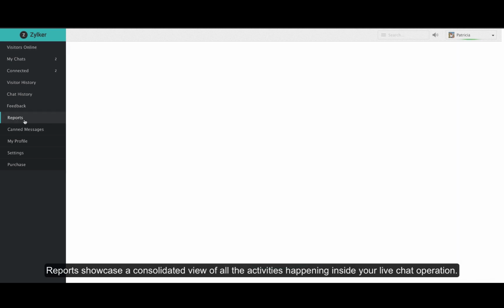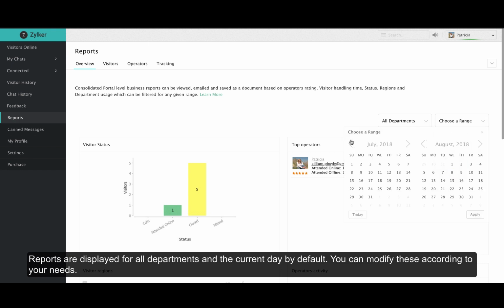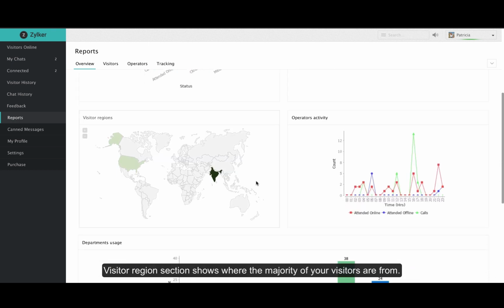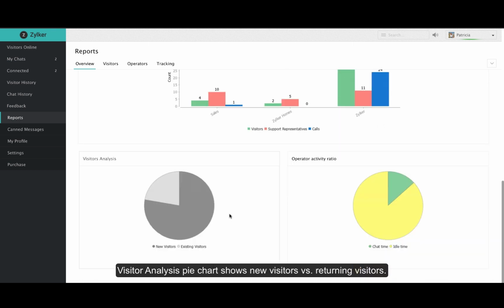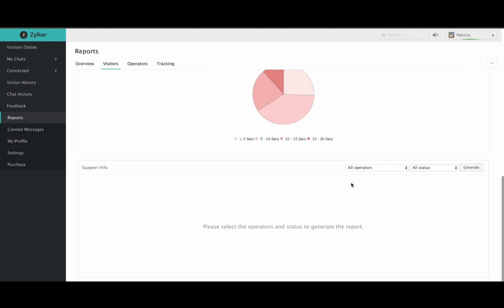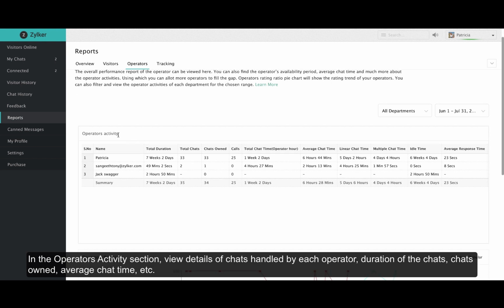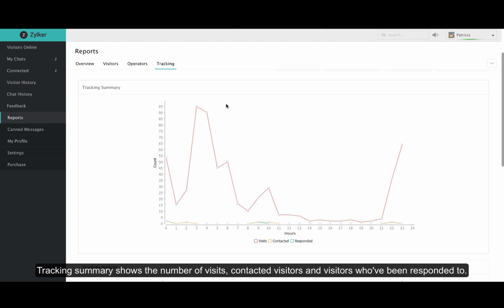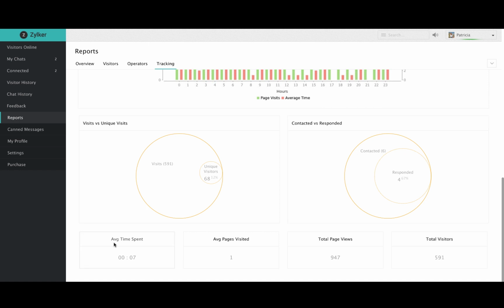Reports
Grasp the overview of all the activities taking place in your site as well as your SalesIQ portal.